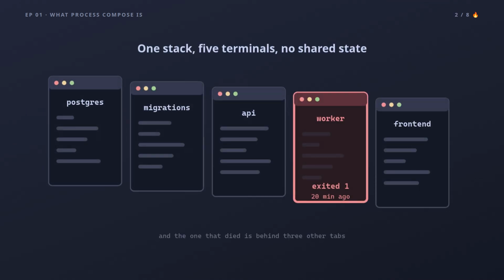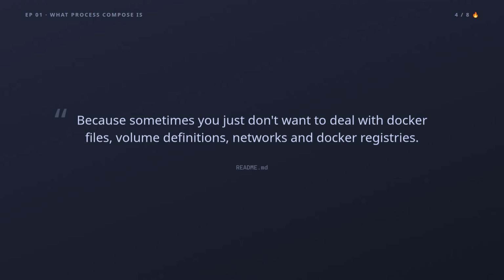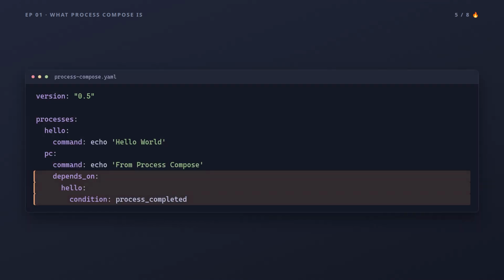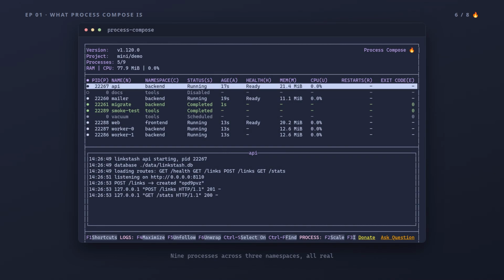Process Compose, episode 1: What Process Compose Is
And the problem it actually solves.

Process Compose runs several programs at once on one machine. Not containers, just processes. In this series I'll cover what it does, how to configure it, and where it stops being the right tool.

Part of a ten episode series on Process Compose, a process orchestrator for programs that are not in containers.

Chapters
0:00 Intro
0:39 What you actually need
1:38 Nine processes across three namespaces, all real
2:04 Good fit vs Reach for something elsw